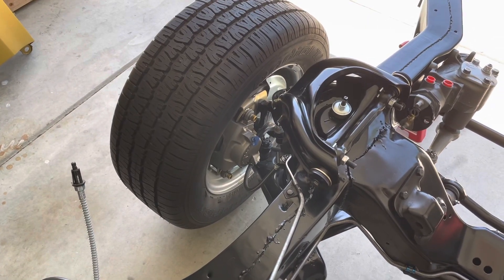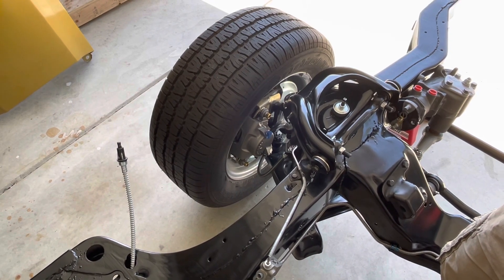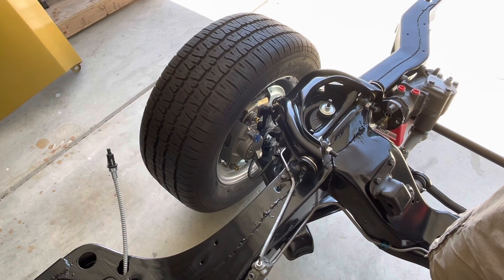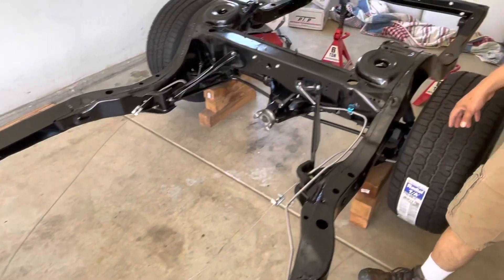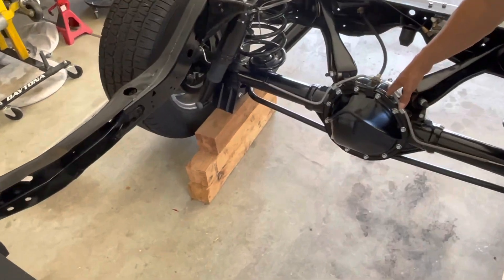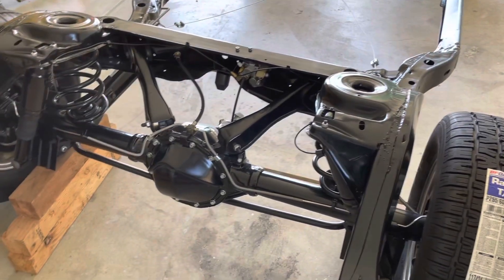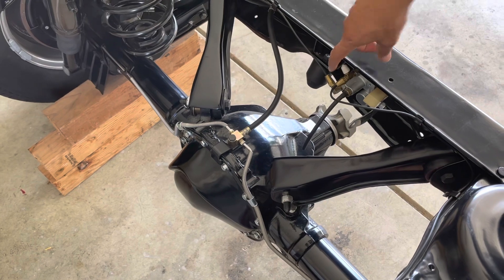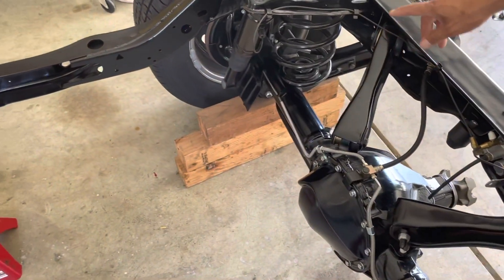1971 Monte Carlo SS454 Restoration Part 2